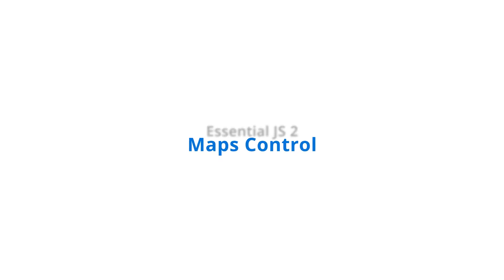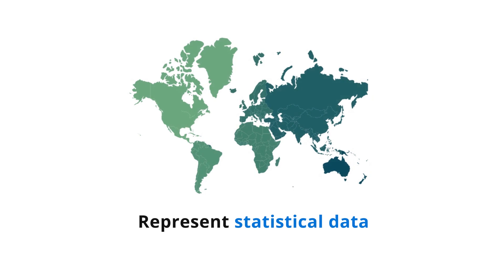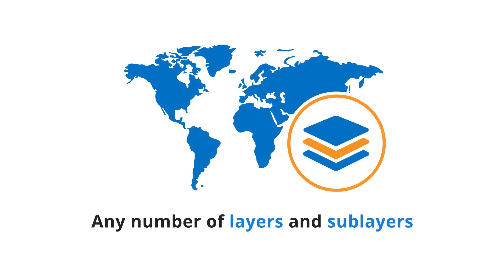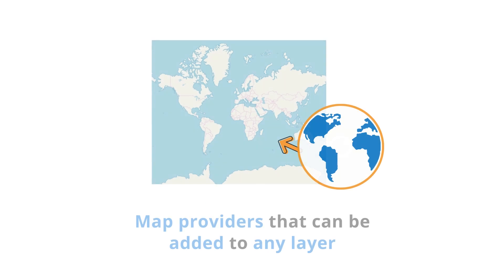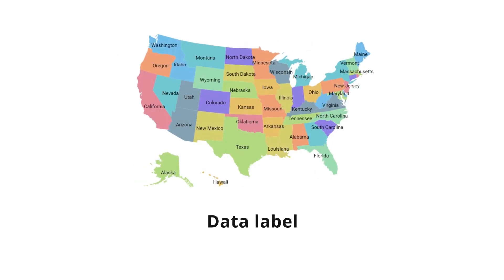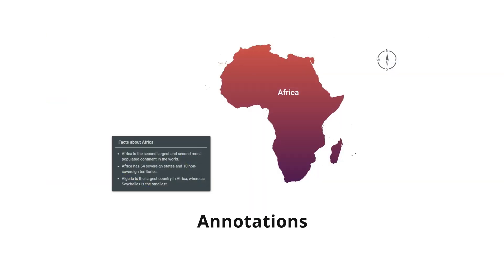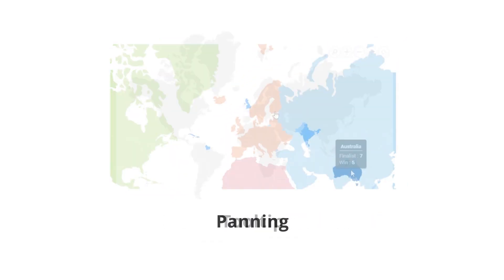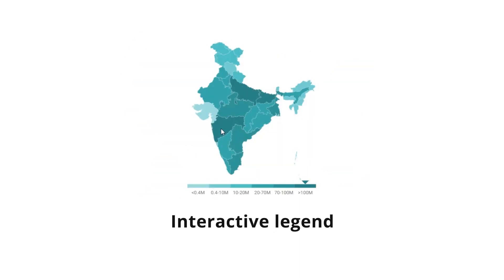Essential JS 2 Maps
The map control is a powerful data visualization widget that can be used to articulate data as a map. This is used to represent statistical data for a particular geographical area. Custom shapes can also be rendered using maps.

Visualize geographical data with the Essential JS 2 maps   control.
Represent statistical data of a particular geographical area on Earth with user interactivity and customization options.
The maps control offers support for:
Any number of layers and sublayers.
GeoJSON data, which allows you to plot your own shapes in the maps.
Map providers that can be added to any layer
Six types of map projections
Legend, data label, marker, bubble, navigation lines, and annotations for visualizing additional information on the map.
And interactive features such as zooming, panning, tooltip, highlighting, selection, and an interactive legend.
To learn more about the maps control and other controls provided for JS 2, visit Syncfusion.com.